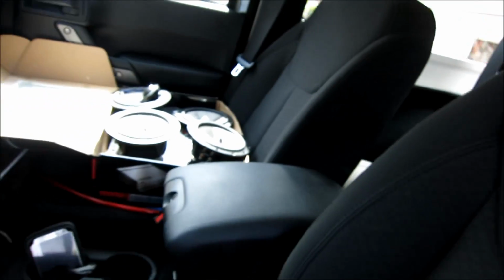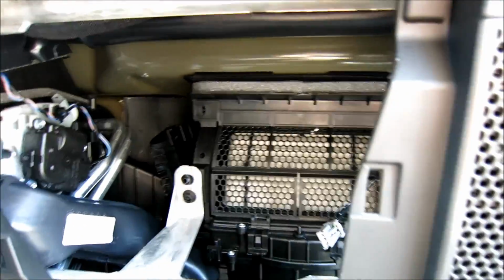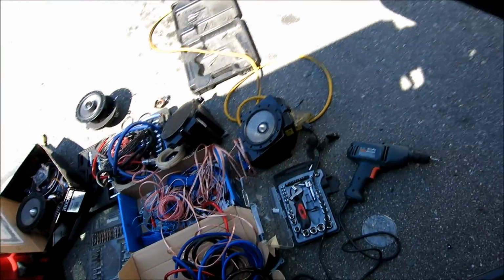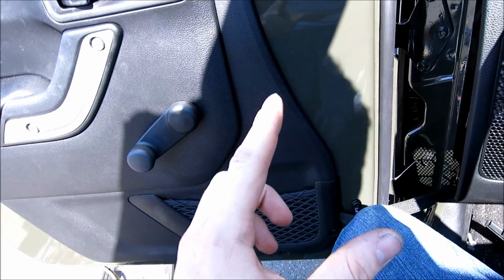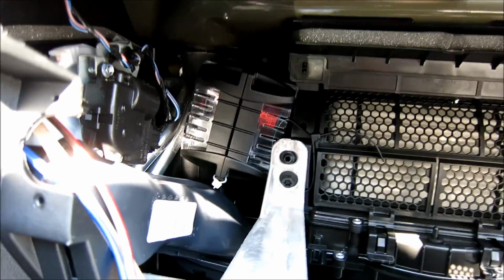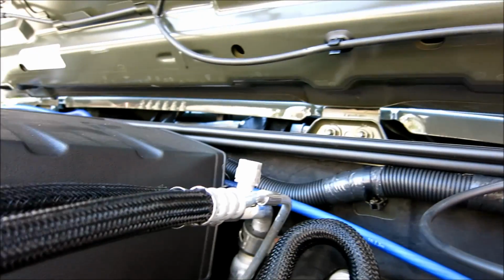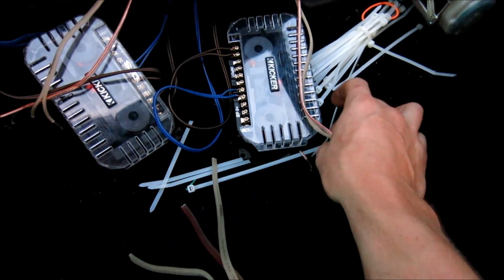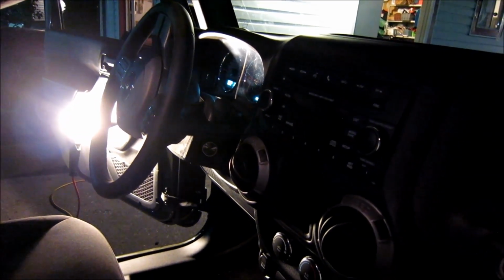HOW TO INSTALL SPEAKERS AND AMPLIFIER IN JEEP WRANGLER 2015 JK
Hey guys i know you have been asking for a video on installing a line output converter so you can keep your factory stereo so in this on i use the sli4 and then i ended up switching it to a lc7i hope you enjoy the video on installing a amplifier or even a subwoofer in your jeep this should help with changing the speakers out as well and wiring up your stereo to the 4 channel amplifier jk